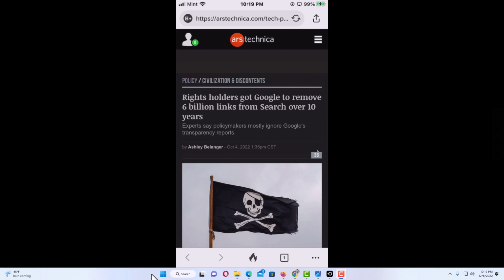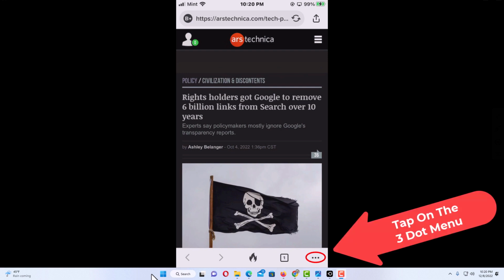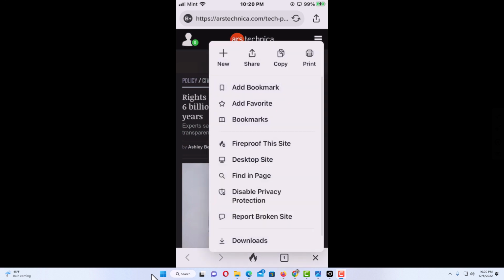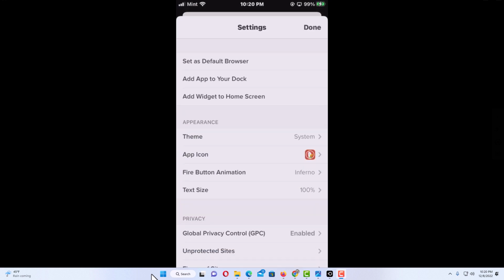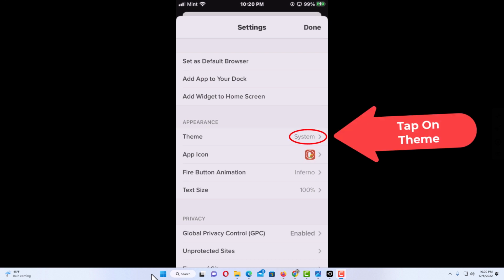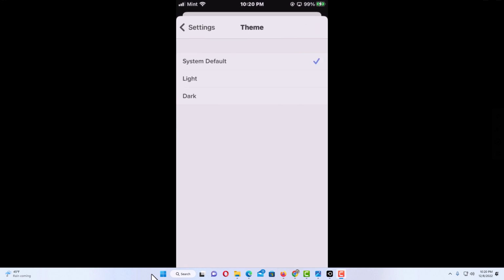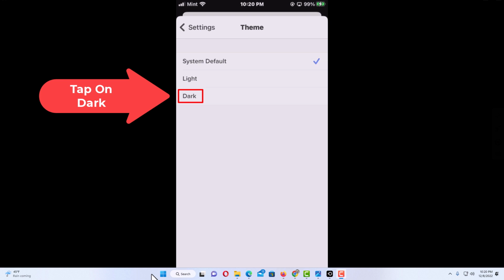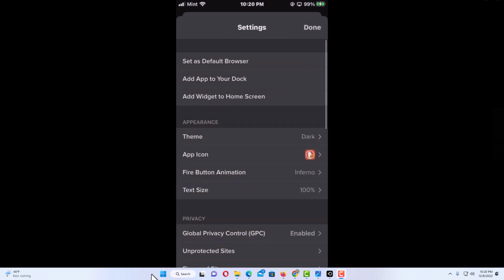How To Enable Dark Mode On The DuckDuckGo App Using An IOS Device | iPhone / iPad | *2022*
How To Enable Dark Mode On The DuckDuckGo App | IOS | *2022*

This is a video tutorial on how to enable dark mode on the DuckDuckGo app. I will be using an Apple iPhone SE but the steps should be similar on other devices.

Simple Steps
1. Open the DuckDuckGo app.
2. Tap on the 3-dot hamburger Menu in the lower right corner.
3. Scroll down and tap on "Settings".
4. Under appearance tap on "Theme".
5. Tap on "Dark".

Chapters
0:00 How To Enable Dark Mode On DuckDuckGo
0:19 Open The DuckDuckGo App
0:29 Tap On The 3 Dot menu
0:39 Tap On Settings
0:49 Tap On Theme
0:59 Tap On Dark